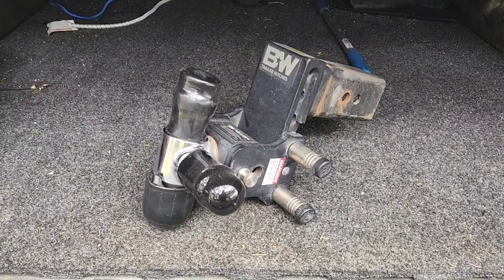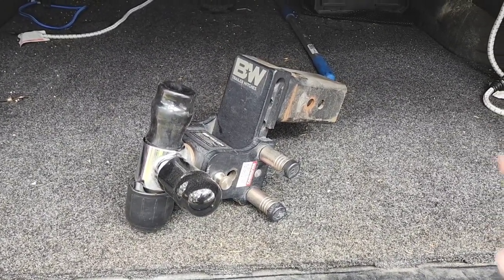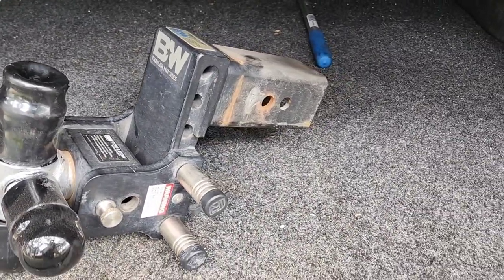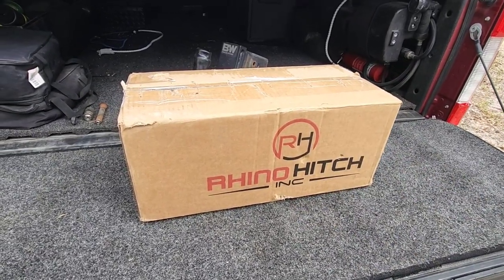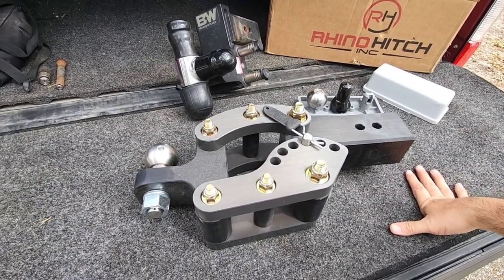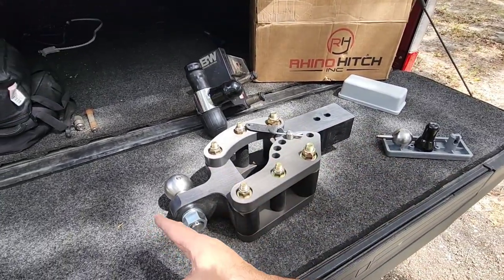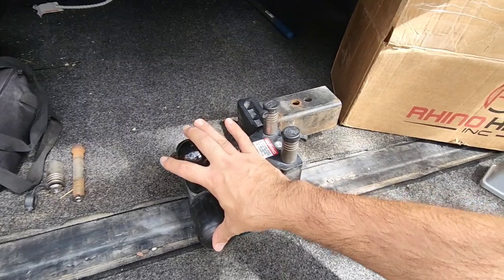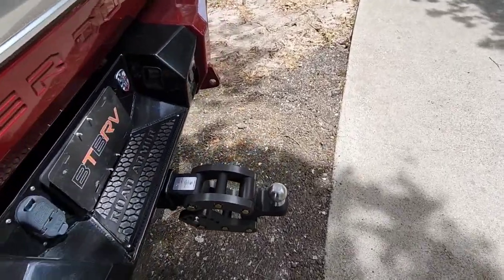Crazy Hitch Design from Rhino Hitch